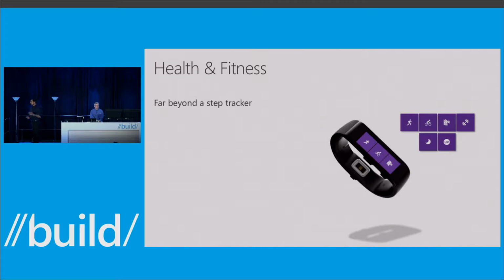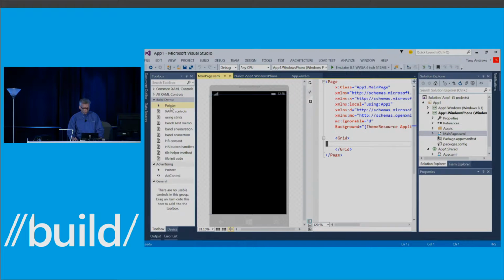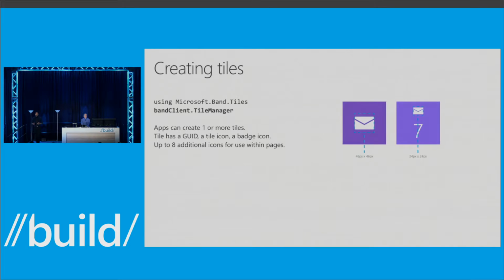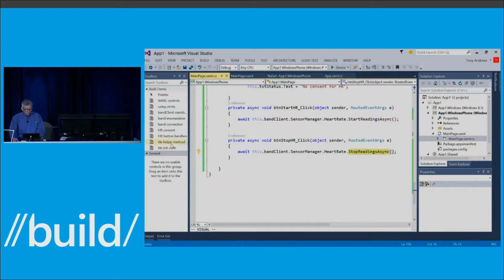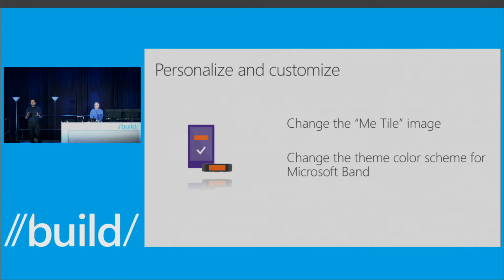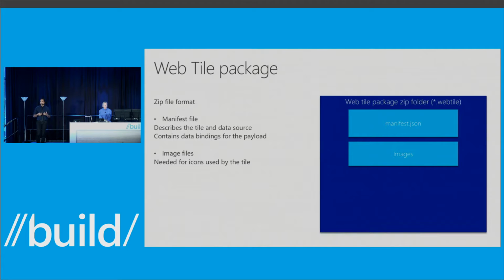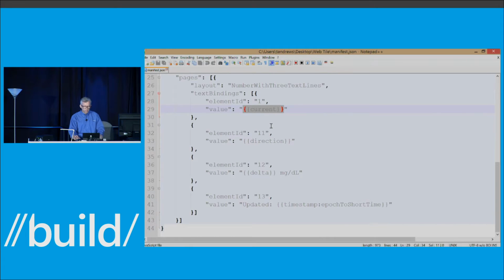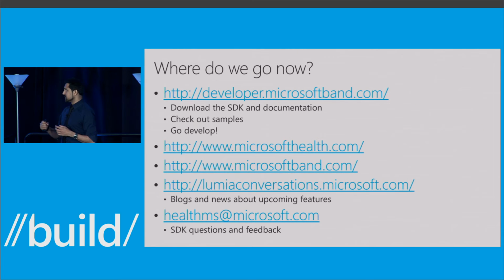Build 2015 Microsoft Band Developing for Microsoft Band and Microsoft Health